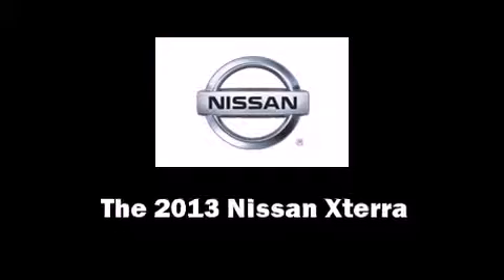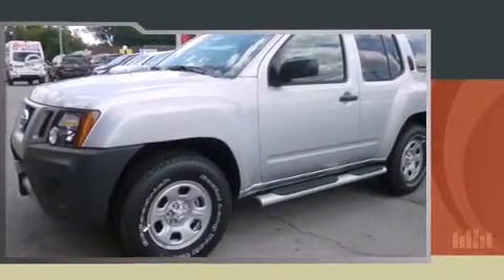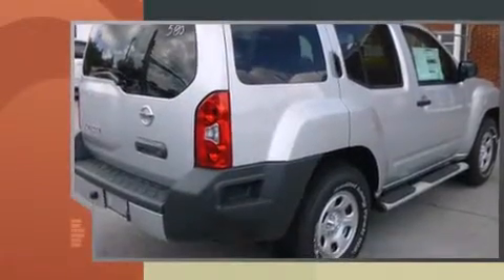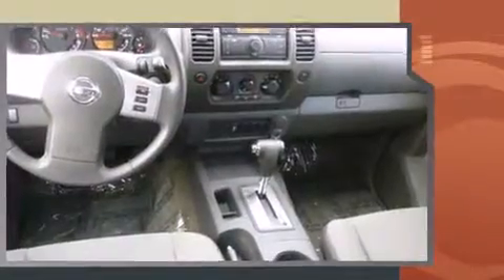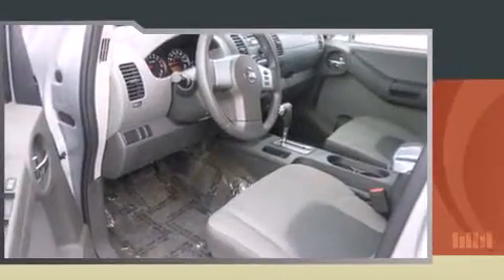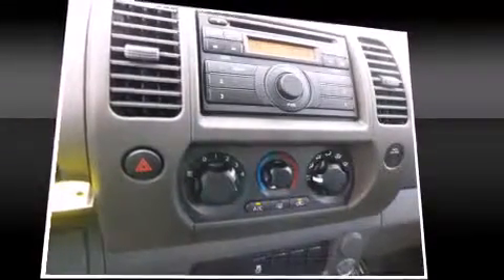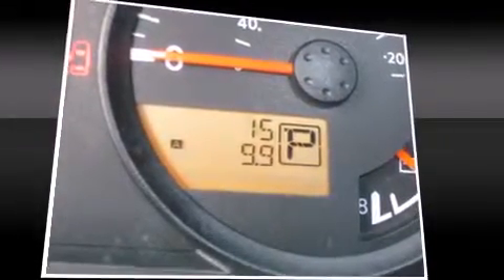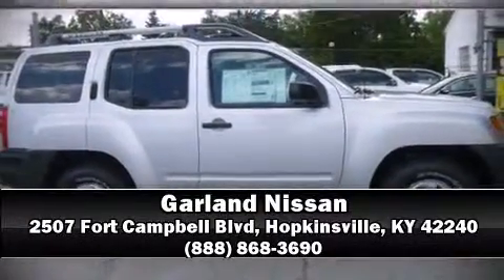2013 Nissan Xterra X in Hopkinsville, KY 42240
Garland Nissan
2507 Fort Campbell Blvd

You're going to love the 2013 Nissan Xterra. It features an automatic transmission, rear-wheel drive, and a 4 liter 6 cylinder engine. Nissan prioritized fit and finish as evidenced by: a tachometer, front bucket seats, skid plates, cruise control, a roof rack, rear wipers, and air conditioning. Audio features include a CD player with AM/FM radio, and 6 speakers, providing excellent sound throughout the cabin. Nissan ensures the safety and security of its passengers with equipment such as: head curtain airbags, front SIDE impact airbags, traction control, anti-whiplash front head restraints, a security system, and 4 wheel disc brakes with ABS. With electronic stability control supplementing mechanical systems, you'll maintain precise command of the roadway. Our knowledgeable sales staff is available to answer any questions that you might have. They'll work with you to find the right vehicle at a price you can afford. We are here to help you.